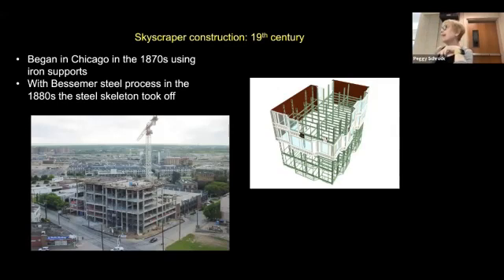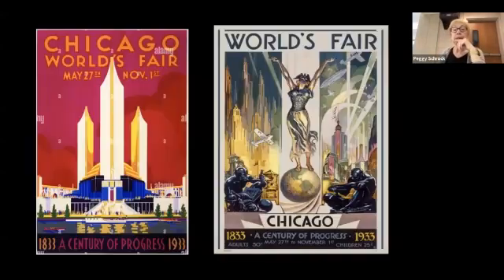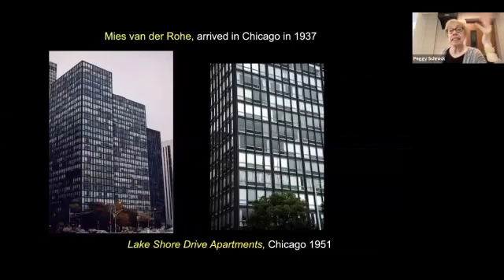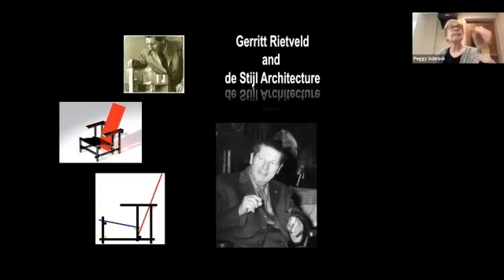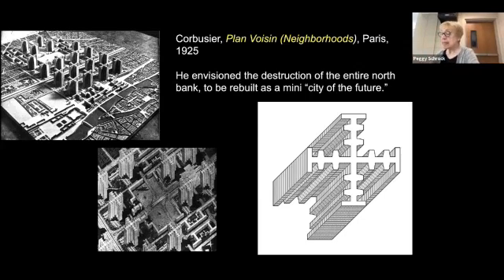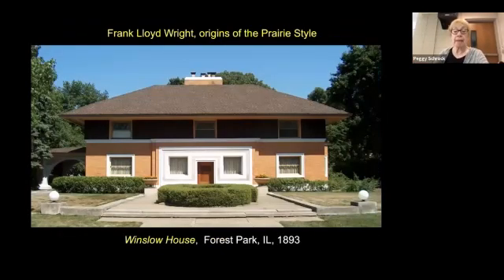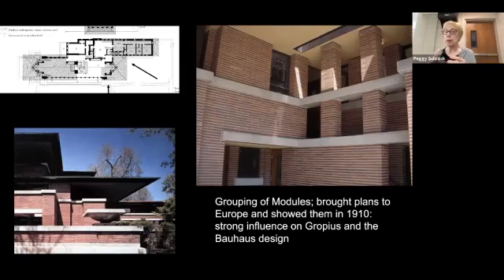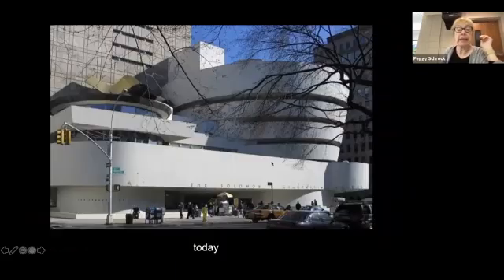Modern Art in the Twentieth Century April 8, 2022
In this class we will take a deep dive into the works and minds of certain artists and groups who defined Modernism at its height. This class will take us through the Americanization of European Modernism up to the birth of Postmodern art. The period covered is roughly 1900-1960.